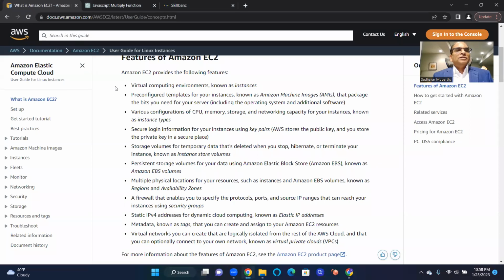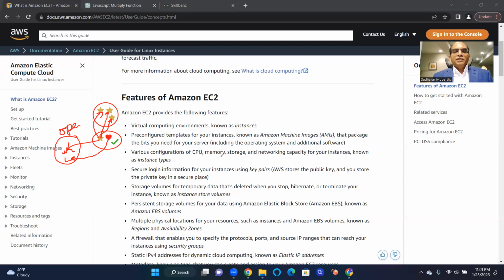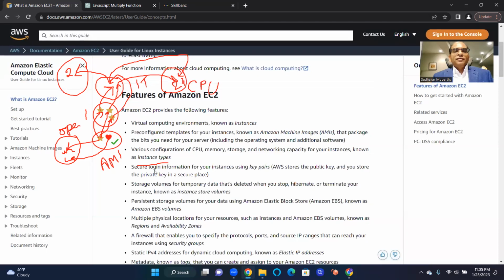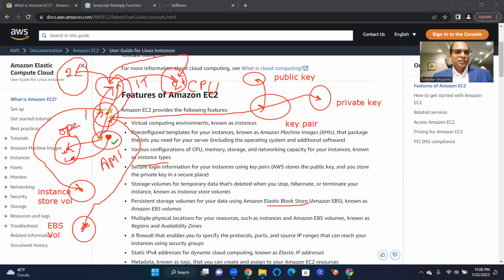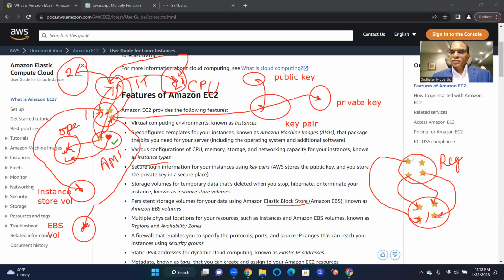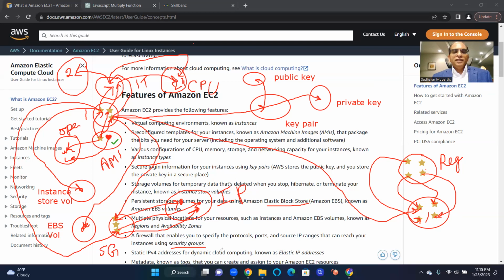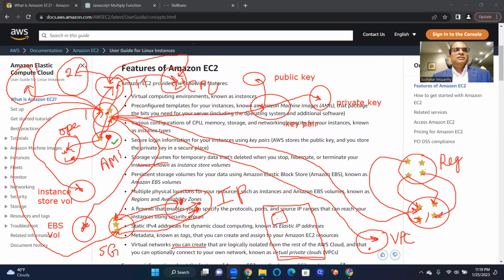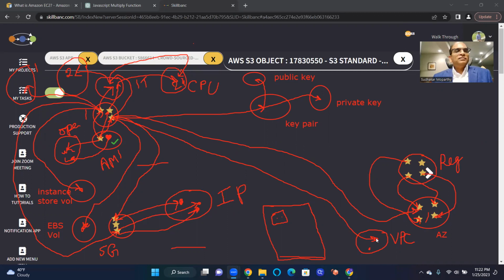AWS EC2 Features using c1c2 diagram - part 1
Show relationships using c1 c2 diagram and describe various entities to configure while provisioning EC2 instances